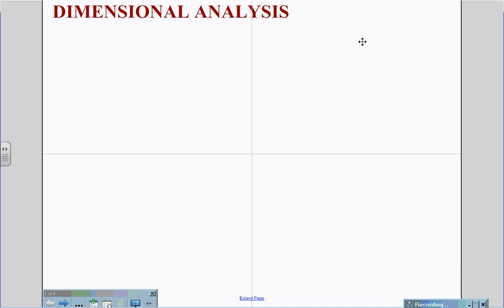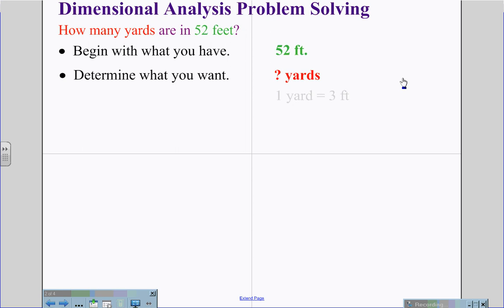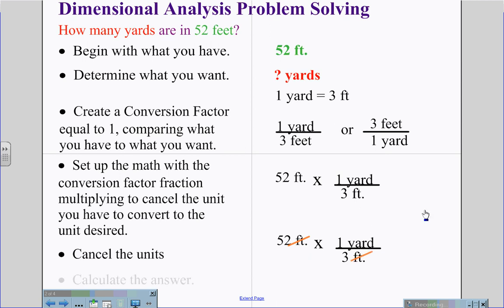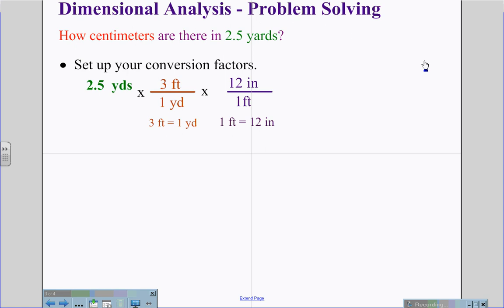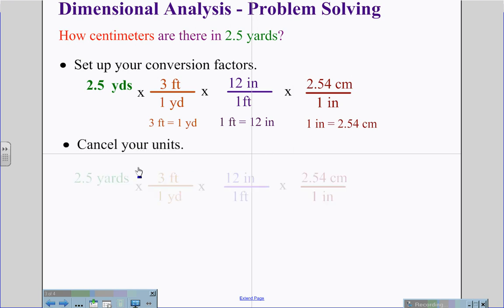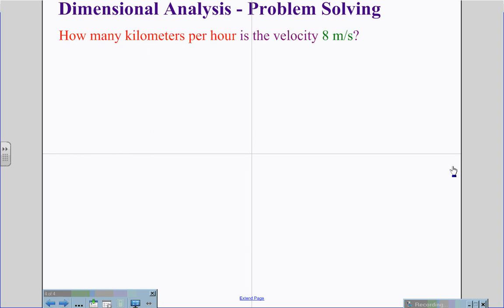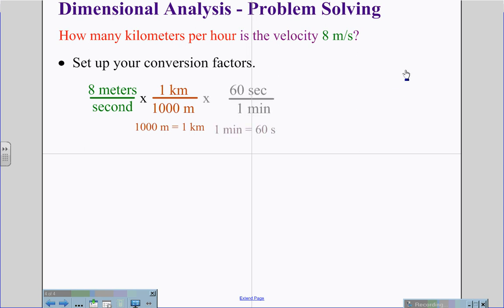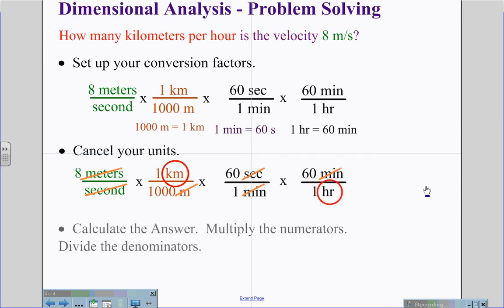Dimensional Analysis Problem Solving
Solving problems through dimensional analysis.  Converting numbers and units, using unit multipliers and conversion factors.